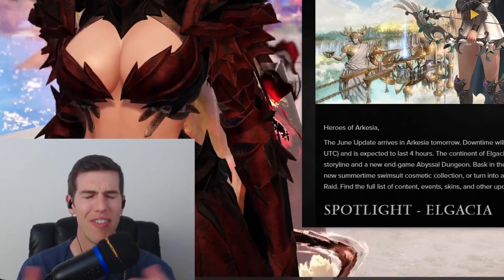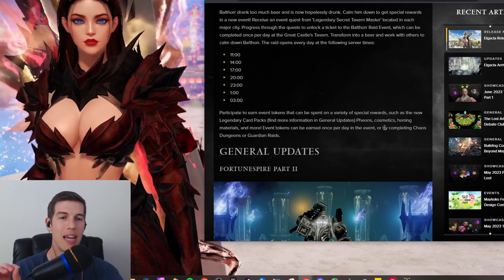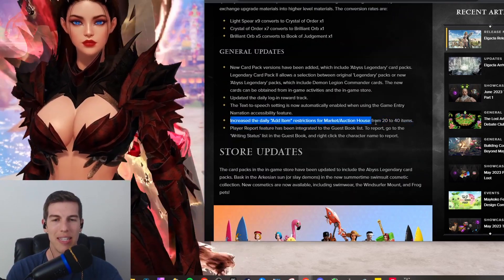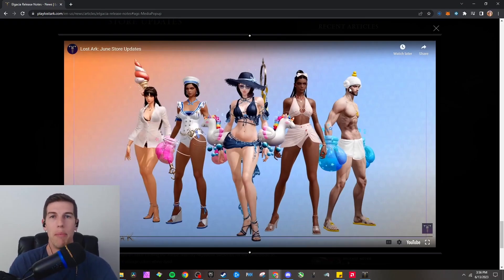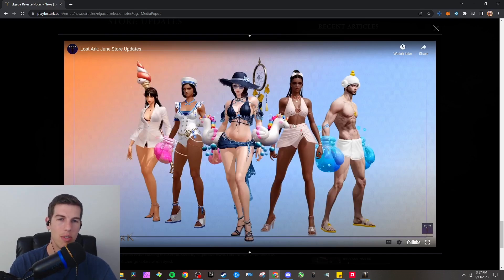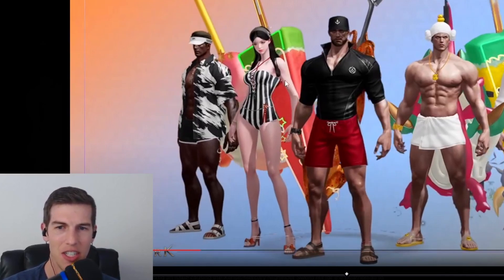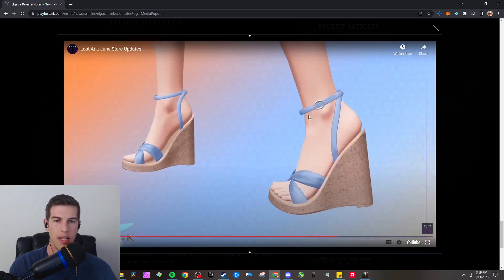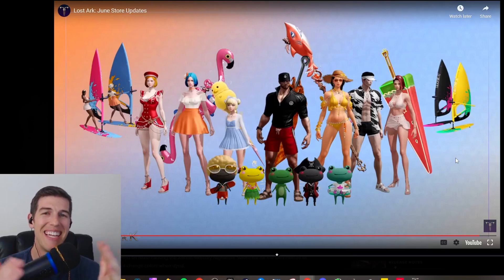The Official Elgacia Update Patch Notes, New Event, Market/Auction House Changes, and Summer Skins!